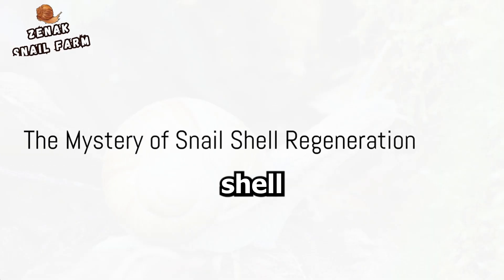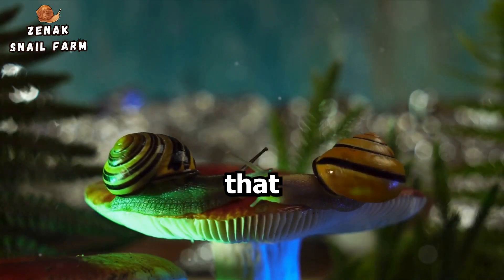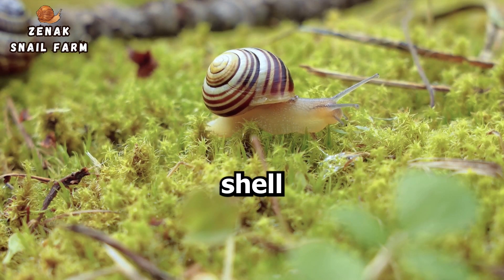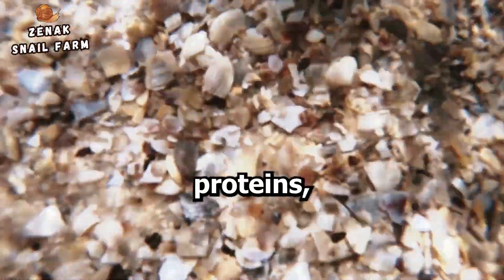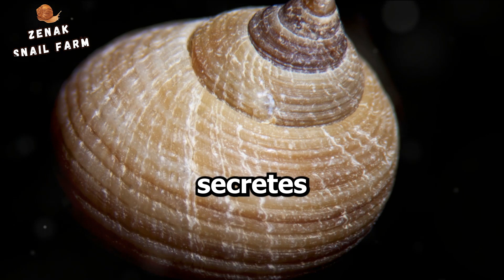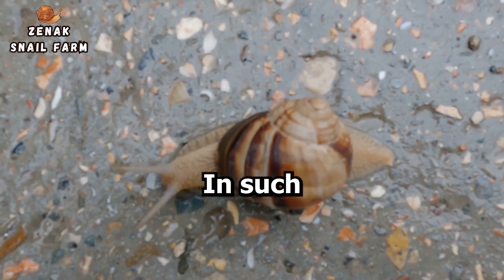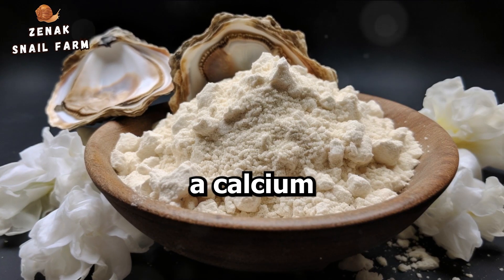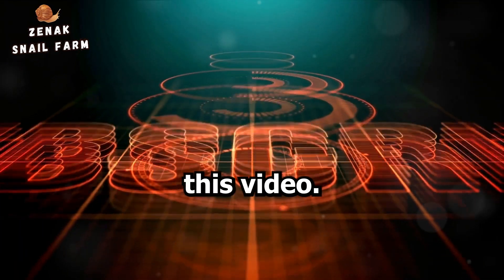Will a cracked snail shell grow back? | Understanding Snail Shell Regeneration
Welcome to our informative journey into the fascinating world of snail shell regeneration! In this captivating YouTube video titled "Will a Cracked Snail Shell Grow Back?" we explore the remarkable ability of snails to repair and regenerate their iconic shells.

Have you ever wondered what happens when a snail's shell gets cracked? Join us as we unravel the mysteries behind snail shell regeneration and uncover the science behind this incredible phenomenon.

In this comprehensive guide, we delve into the intricacies of snail shell anatomy, discussing the composition of these intricate structures and the role they play in protecting and supporting the snail's body. Learn how snail shells are formed, how they grow, and why they are essential for a snail's survival.

But what happens when disaster strikes, and a snail's shell becomes cracked or damaged? Is there hope for repair, or is the damage permanent? Through captivating visuals and expert insights, we provide answers to these questions and more.

Discover the fascinating process of shell regeneration, as we explore how snails lay down new layers of shell material to repair minor cracks and damage. Gain valuable insights into the factors that influence shell repair, including the snail's health, nutritional status, and environmental conditions.

We also address common misconceptions surrounding snail shell regeneration and provide practical tips for supporting a snail with a cracked shell. From proper care and nutrition to minimizing stressors, learn how to promote optimal conditions for shell repair and ensure the well-being of your snail companions.

Whether you're a snail enthusiast, a curious nature lover, or simply intrigued by the wonders of the natural world, this video offers valuable insights into the remarkable ability of snails to heal and thrive in the face of adversity.